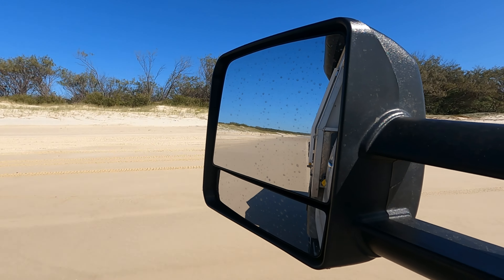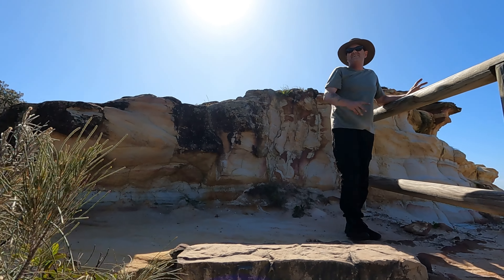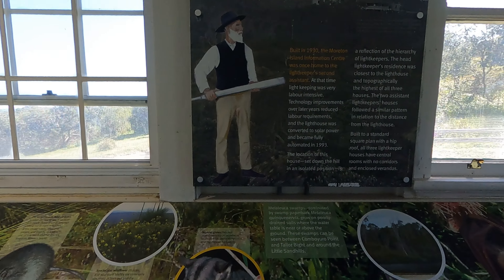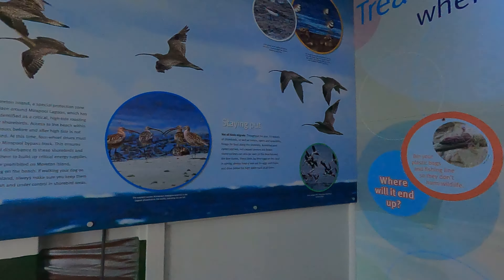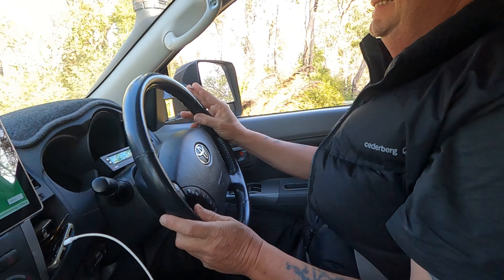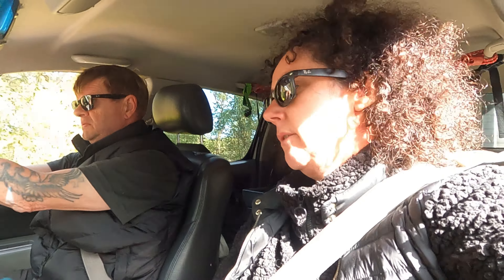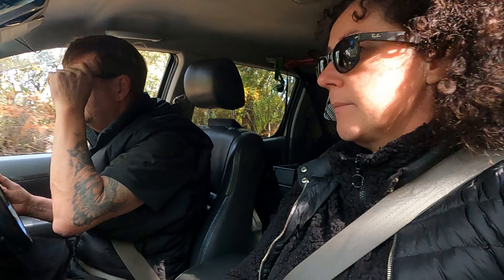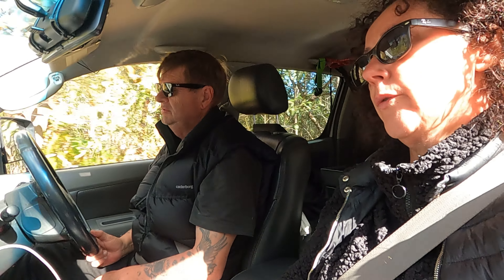Moreton Island Queensland 4x4 touring & camping part 2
Moreton Island is just off the coast of southeastern Queensland, Australia. The protected sand island is known for its beaches and steep dunes, like Mount Tempest. On the west coast, a dive site features coral and tropical fish around a group of sunken boats called the Tangalooma Wrecks. A dolphin feeding spot is nearby. Humpback whales can be viewed from Cape Moreton, the site of a 19th-century lighthouse. ― Google
Area: 186 km²
Max length: 44 km